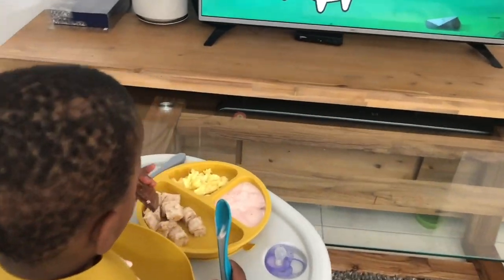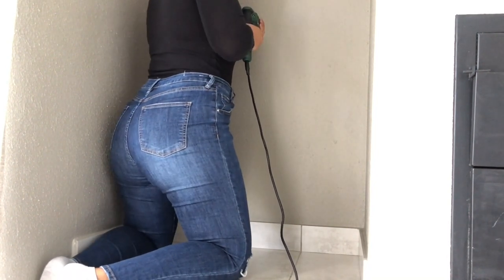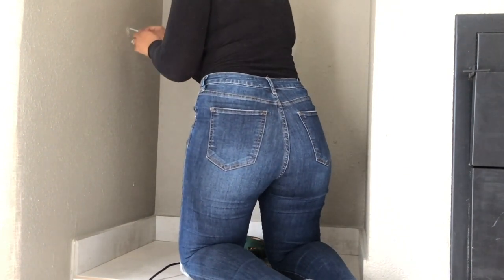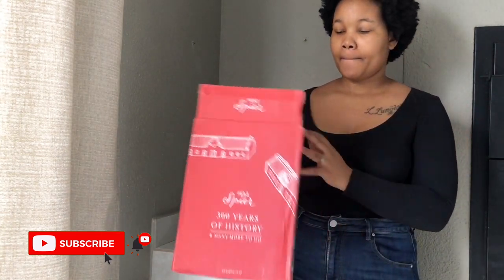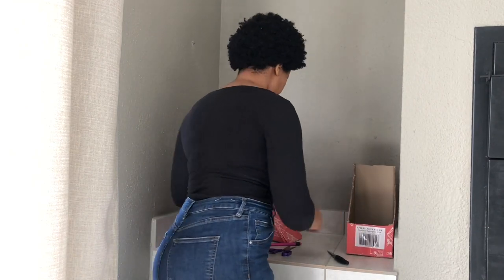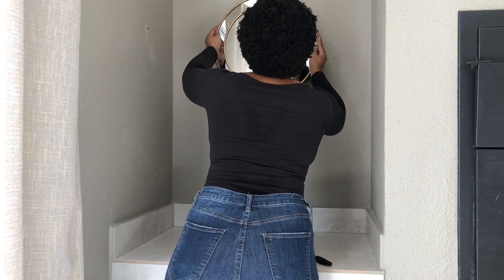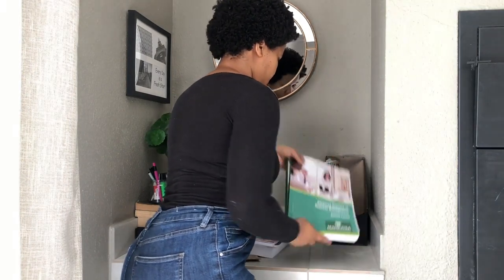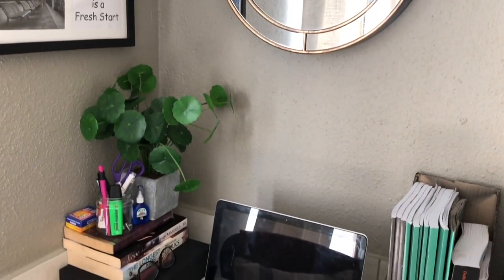My Study Nook | SMALL SPACE TRANSFORMATION | HOME OFFICE IDEA | CHEAP + DIY | South African YouTuber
Hey guys, on this week’s video I’m showing you how I transformed a small space in our home to create my study nook since I’m studying again this year. I’ve decided to not study in my actual home office so that I can create a balance between the two. I hope you enjoy the video

Hey beautiful,

Thanks for popping into my channel. I’m a 28 year old first time mom. On this channel I share real & relatable content regarding motherhood, marriage, home decor, lifestyle & all things I love and enjoy.